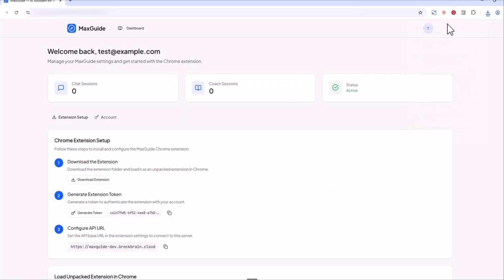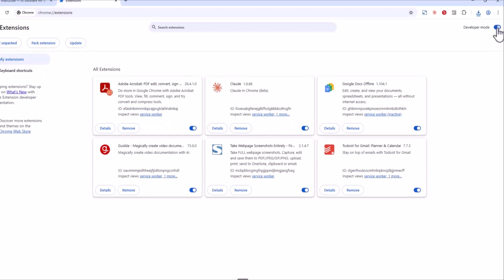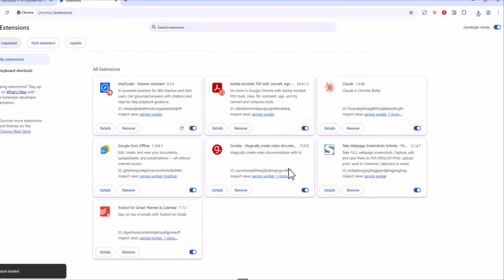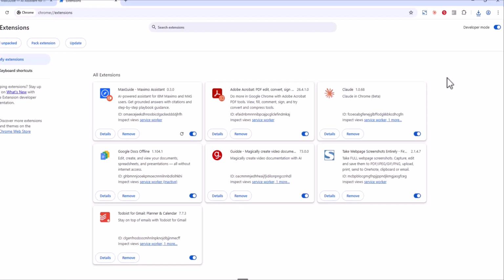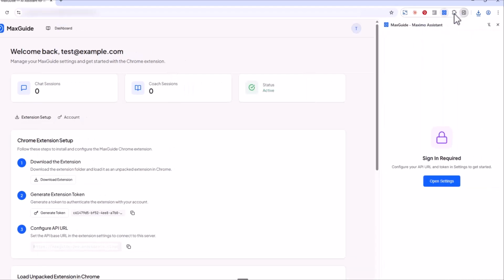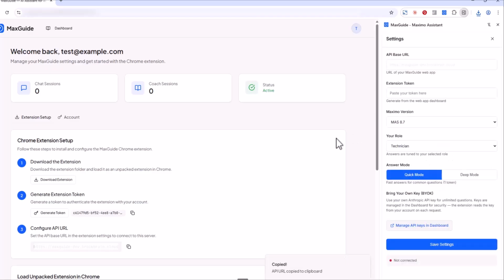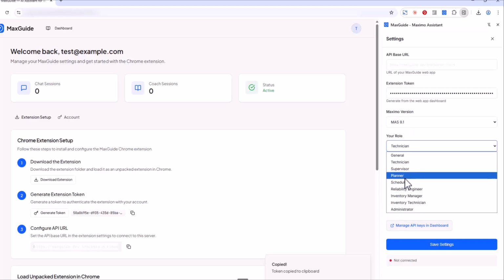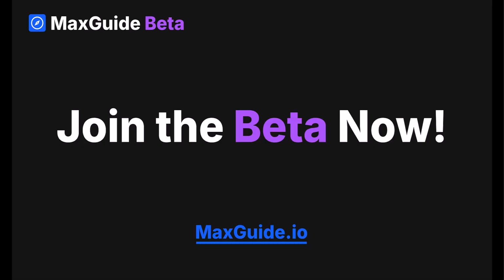How to Install the MaxGuide Browser Extension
MaxGuide runs as a Chrome browser extension — it sits right alongside Maximo in a side panel so you can get answers without switching tabs.
During the beta, the extension is installed manually (it's not on the Chrome Web Store yet). This video walks through every step:
— Downloading the extension from your dashboard
— Unzipping the file
— Loading it into Chrome via Developer Mode
— Why Developer Mode needs to stay on during the beta
— Pinning MaxGuide to your toolbar
— Connecting the extension to your account with your extension token
— Generating a new token (and when you'd want to)
— Setting your Maximo version and role in the extension
The whole process takes about two minutes.